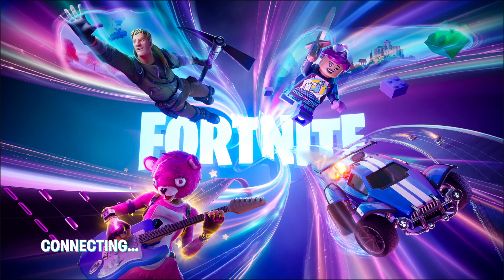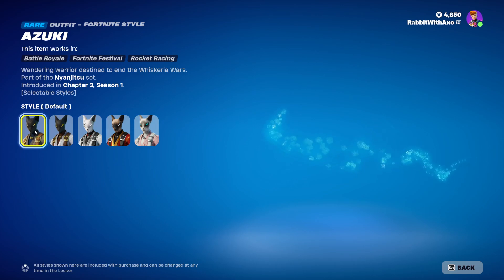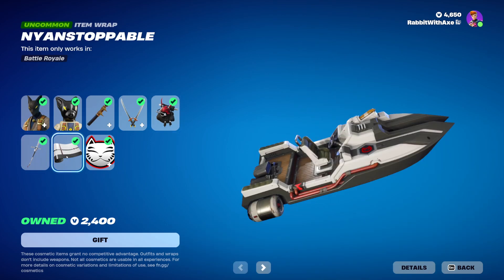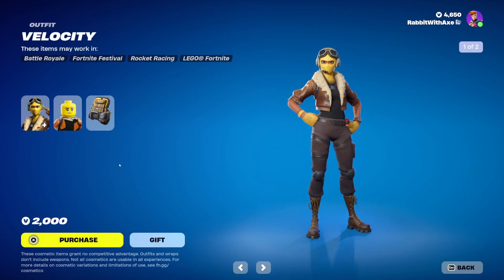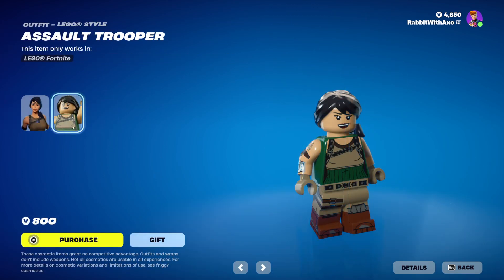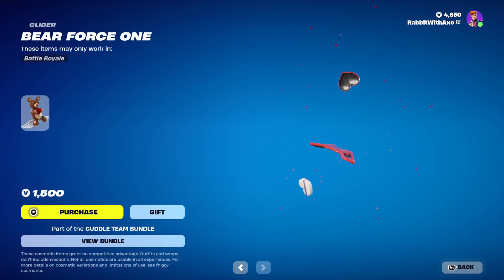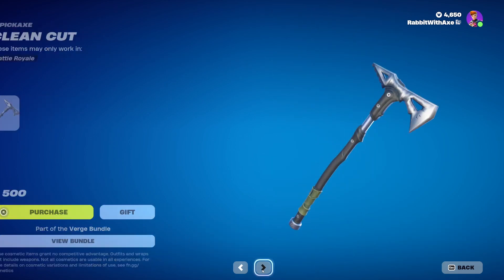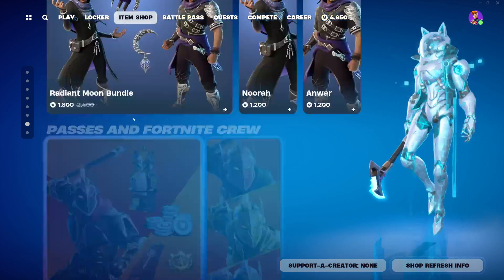*NEW* Hanami Azuki Style + *NEW* Jam Tracks! | Fortnite Item Shop (28/3/2024)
Meow!